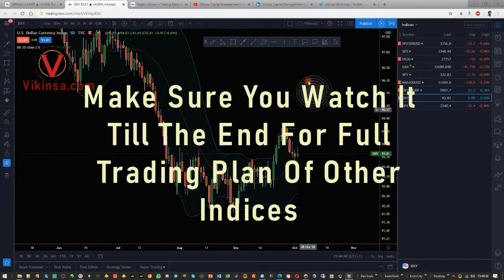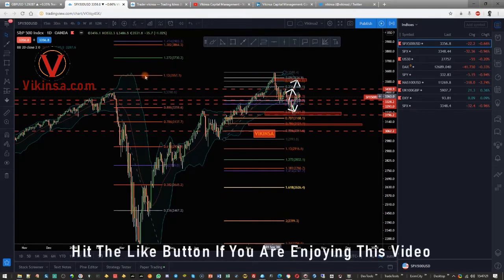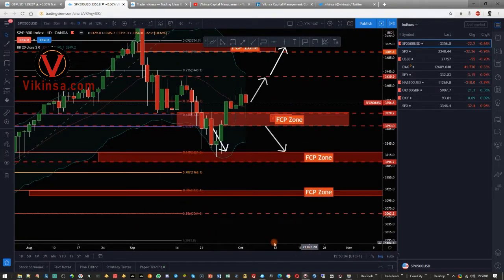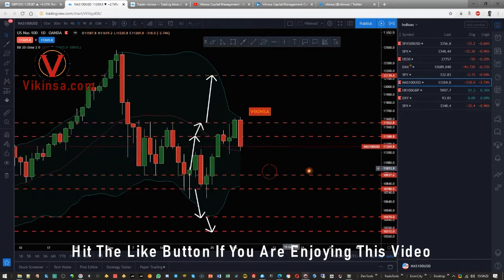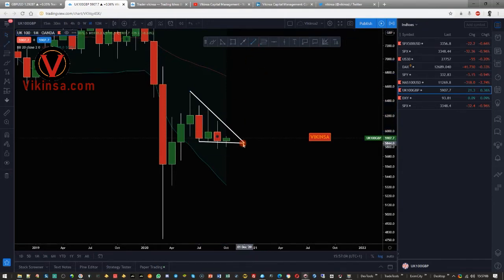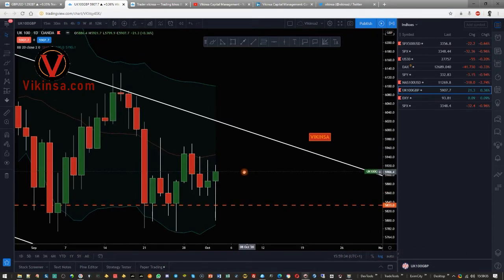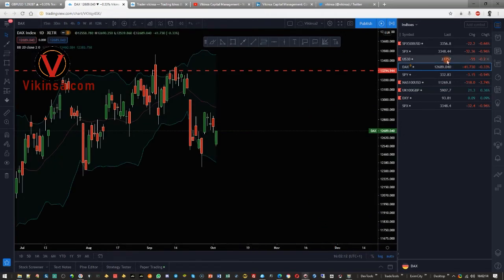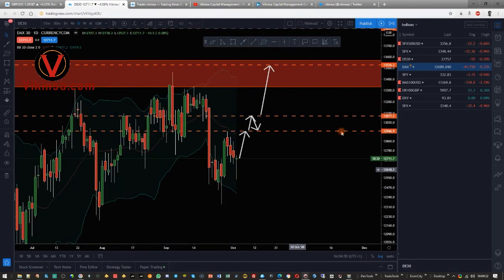Weekly Analysis, Forecast & Trading Plan For S&P500, US30 (DOWJONES), NASDAQ, DAX, FTSE100 (UK100)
Traders,  Nearly all indices have been moving upwards in past few days. Is this a pull back, a double top formation preparation or a journey to new highs? In this weeke analysis of indices we are looking at SNP500, US30, NASDAQ, DAX, DXY and FTSE.